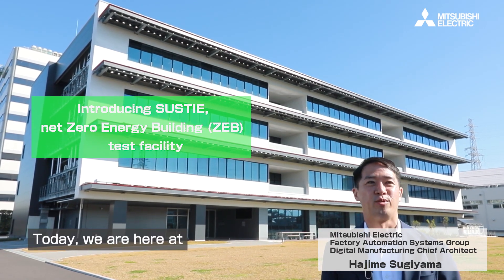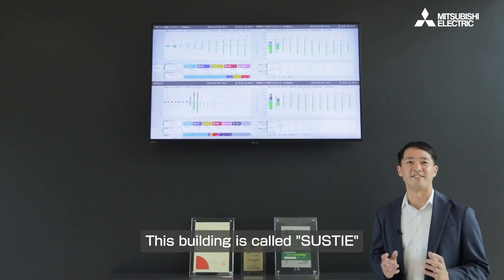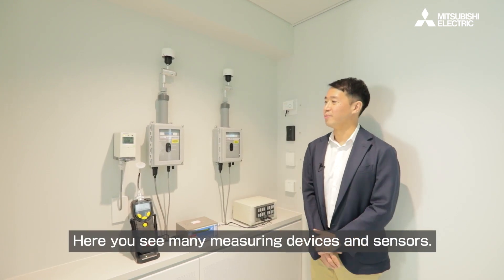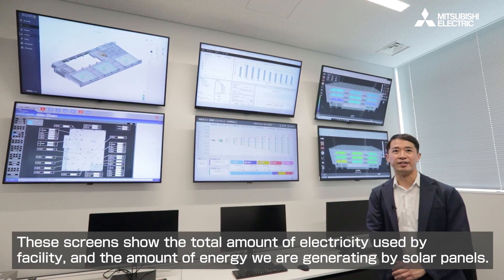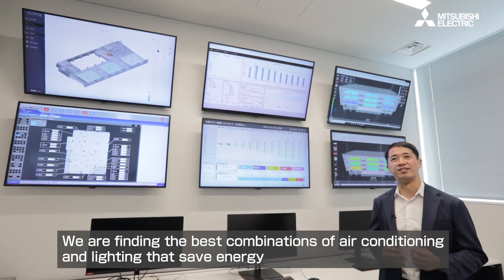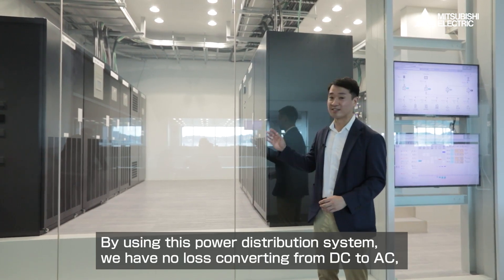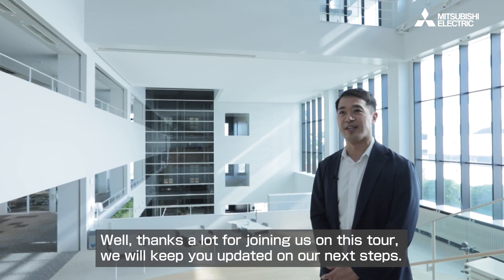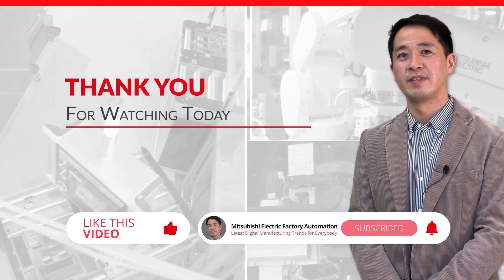Introducing SUSTIE, net Zero Energy Building (ZEB) test facility!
Intoducing Mitsubishi Electric's Zero Energy BuildingSUSTIE. SUSTIE is an office building that achieves both zero energy and wellness.Let's take a look!!!